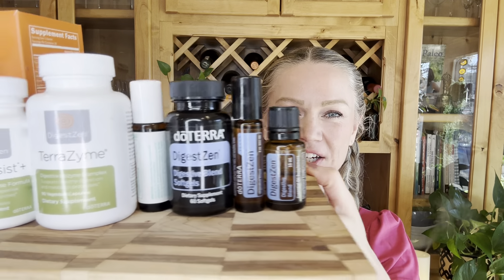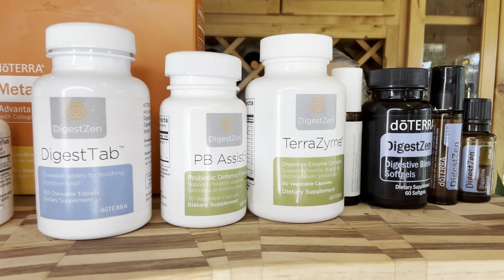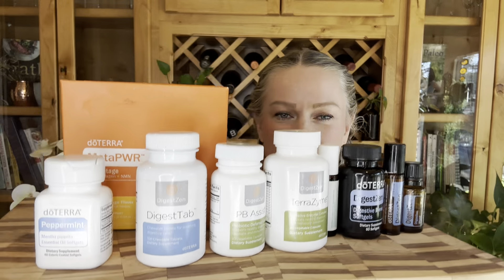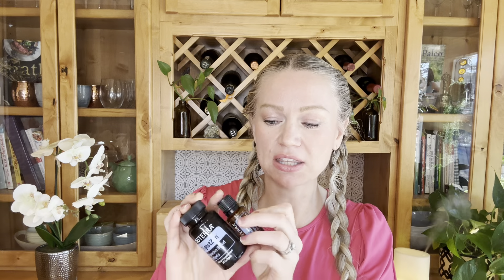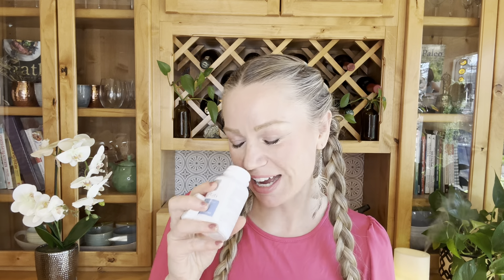Digestive Health with doTERRA | Essential Oils for Digestion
Digestive health is an important indicator of overall health. Here are 9 natural solutions and essential oils that can support a healthy gut.

Read my digestive health blog and get more info on these products

EDUCATION

Let’s Connect